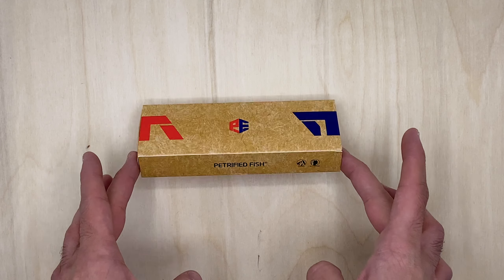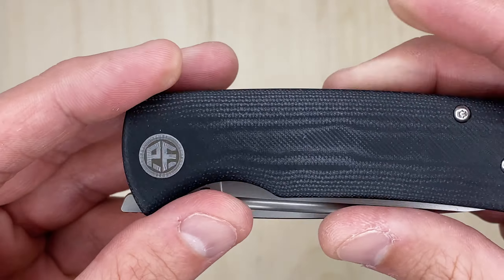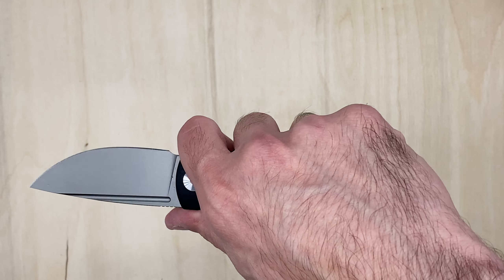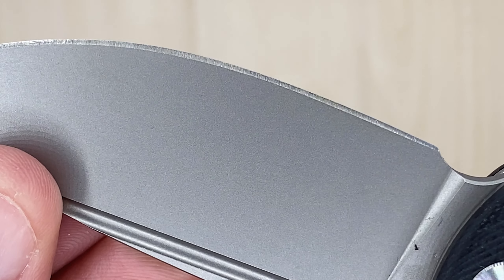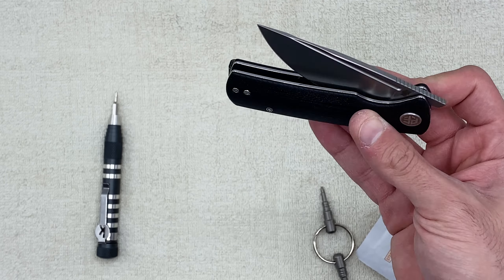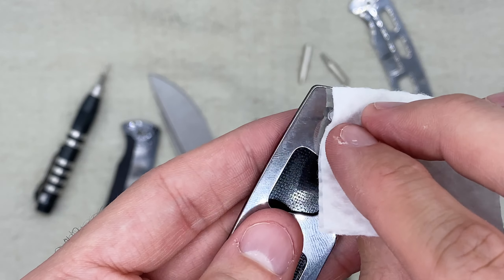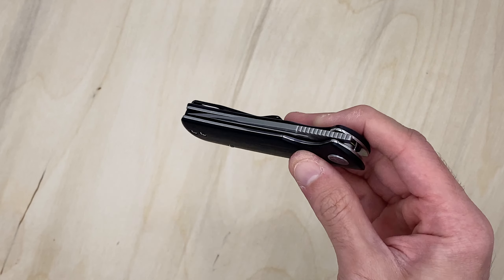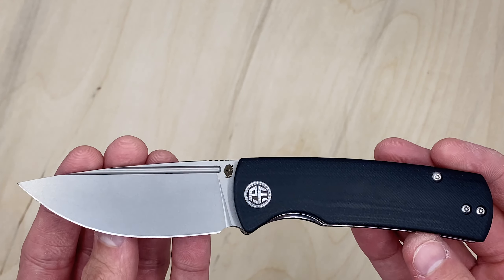Petrified Fish Mini Beluga Unboxing Review + Disassembly & Cleaning | Just Needed a Little Love!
Today we unbox the Petrified Fish Mini Beluga knife! I give my first impressions review on the knife and talk about some features & specs. Out the box it was not the smoothest, but after a quick disassembly and cleaning, the Mini Beluga felt really nice!

Petrified Fish Mini Beluga
Kubey KU331 Front Flipper

I compare it slightly to the Kubey KU331 front flipper. I love the blade and handle on the Mini Beluga. The front flipper on the Mini Beluga is much smaller than on the Kubey, but with a bit of practice it deploys quick, and offers a very sleek minimalist design when closed. For the price, the Petrified Fish Mini Beluga is a great value for a budget EDC knife!

TIMESTAMPS:
0:00 Front Flipping
0:59 Petrified Fish Mini Beluga Unboxing
7:33 Mini Beluga vs Kubey KU331 Front Flipper
8:55 Mini Beluga Disassembly & Cleaning
13:56 Mini Beluga Final Thoughts